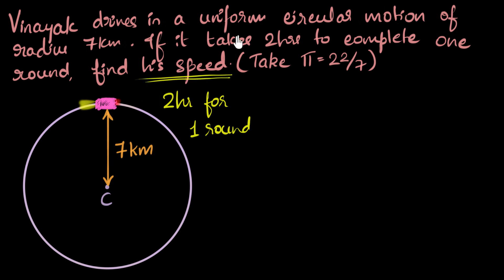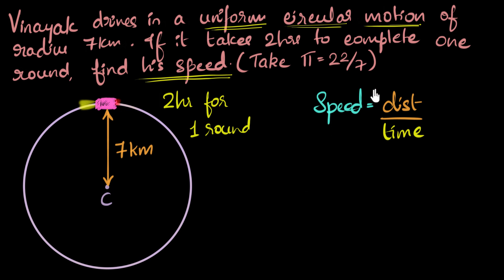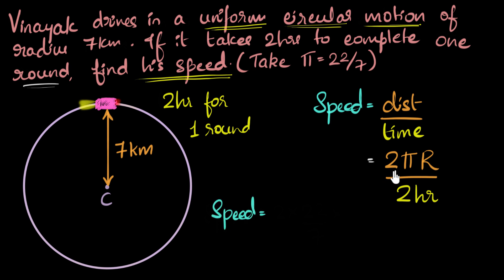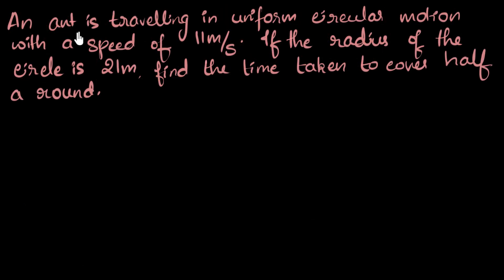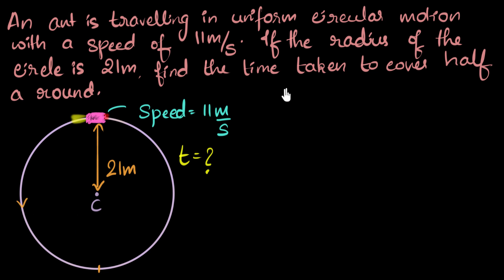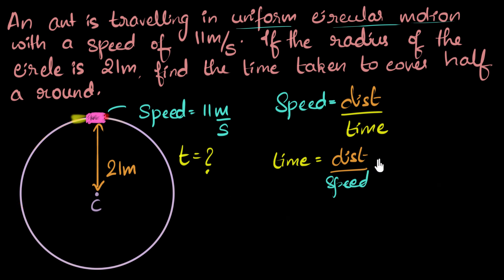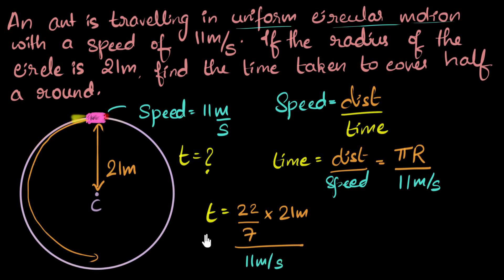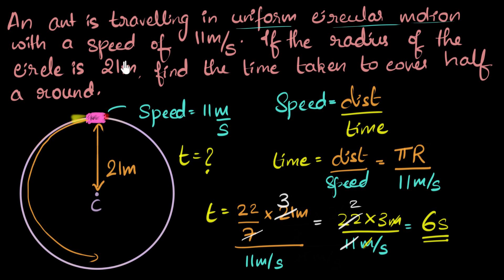Calc. speed & time in a uniform circular motion - Solved numerical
Let's solve 2 numericals on uniform circular motion.